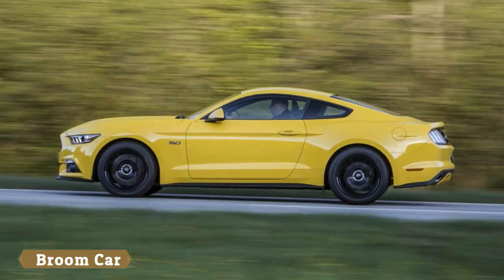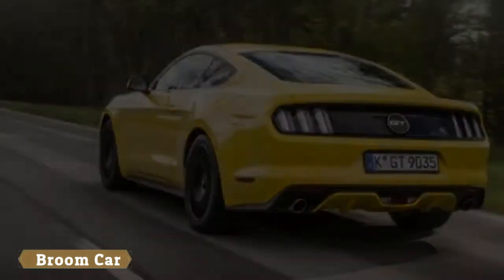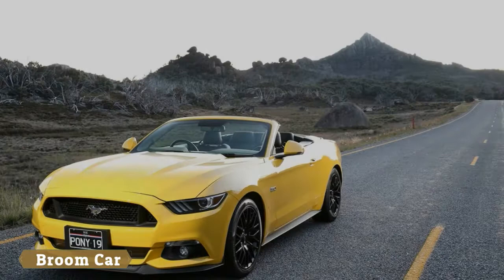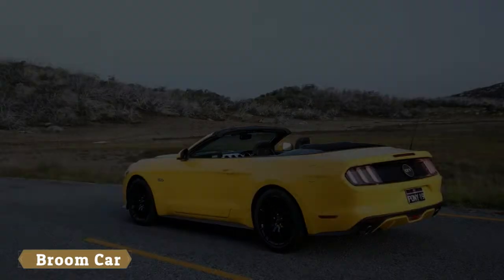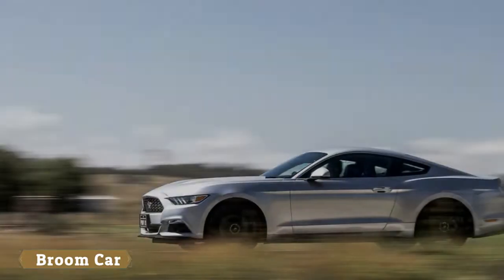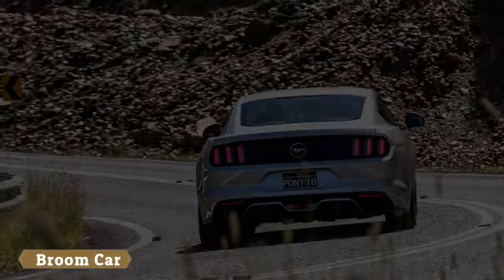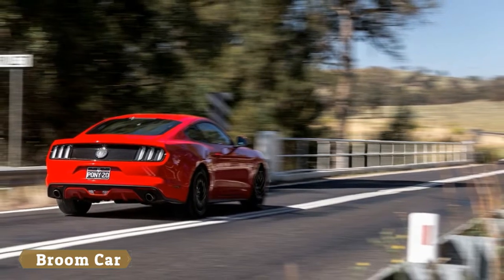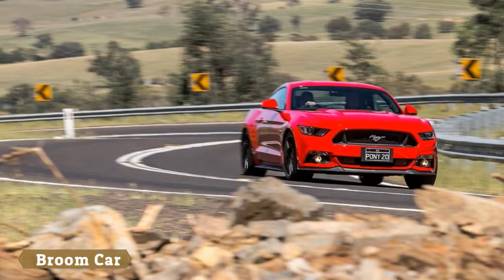Ford Mustang review - makes our Mustang dreams a reality - Broom Car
Ford Mustang review : makes our Mustang dreams a reality

so far we’ve only driven the V8, although we suspect that in the UK the turbo four will be the more popular choice – not least because it’ll be a fair bit more efficient (saying that, the price difference isn’t great and the V8 does offer 435bhp, 400lb ft, 0-60 in 4.4secs and genuine Mustang kudos).

The Mustang feels larger on the road and as a result less wieldy than it does in the States. But don’t go thinking it’s a talentless heffalump. The new rear suspension has transformed the car’s stability and ride control, and although we’d stop short of saying the Mustang has the long range ease of a Bentley, it sucks up distance effortlessly, plus steers pleasingly accurately and is easily rapid enough.

It may be big on the outside, but the Mustang isn’t a exactly packaging masterclass within. The boot’s suitably commodious, but fitting normal-sized adult humans into the back seat isn’t an easy undertaking. Especially not if you tick the box for the optional Recaro seats. You really should, though: they are absolutely magnificent bucket chairs.